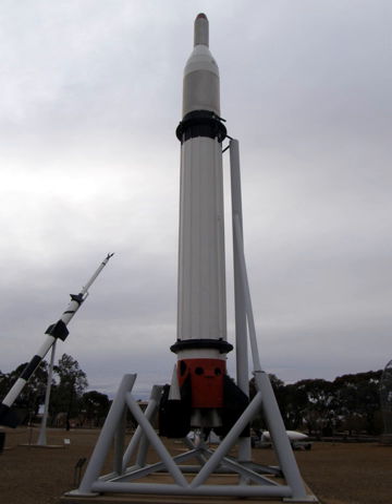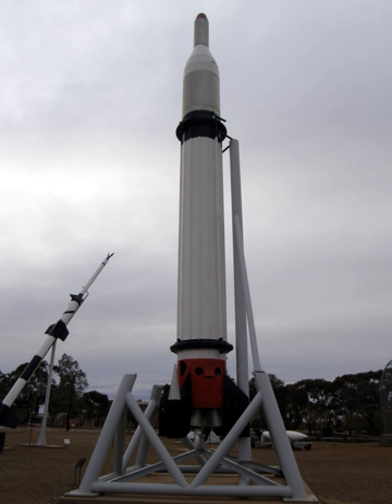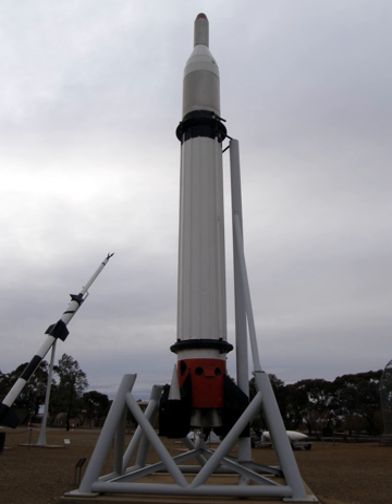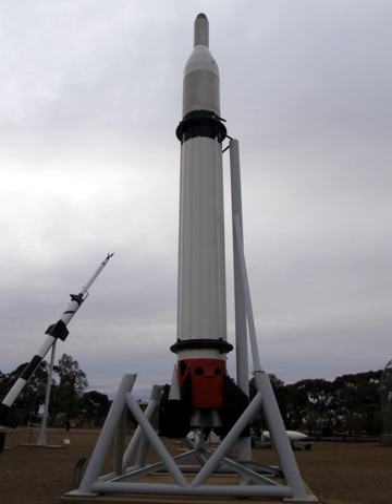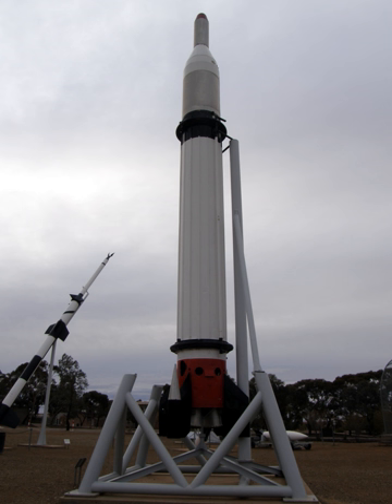Black Prince (rocket) | Wikipedia audio article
00:02:32 1 Development
00:02:41 1.1 Background
00:05:12 1.2 Space launcher
00:08:09 1.3 Cancellation
00:11:13 2 Design

- Socrates

SUMMARY
Black Prince was a proposed British-led satellite expendable launch system. It would have made heavy use of the preceding Blue Streak missile and the Black Knight test rocket development programmes, as well as some new elements, to produce a British-built launcher capable of deploying medium-sized payloads into orbit. Popularly known as the Black Prince due to its assigned rainbow code, in official documentation, the platform was referred to as the Blue Streak Satellite Launch Vehicle (BSSLV).
The Black Prince originated from various ballistic missile programmes that were being conducted by the United Kingdom during the 1950s. As envisioned, it was to have been a multistage rocket, the first stage being the Blue Streak and the second stage being the Black Knight. This would have been mated to a variety of different interchangeable third stages, differing based upon the individual intended mission profile. According to performance projections, the Black Prince would have been capable of delivering a 960 kg (2,117 lb) payload to a 740 km (400 nmi) orbit.
The Black Prince gained several supporters, including official government backing following the termination of military involvement in the Blue Stream programme during early 1960. It was seen as a viable means of reusing existing development work, but one that would still involve significant costs. The British government promoted the concept to other potential partners across Europe and the Commonwealth of Nations, however it became clear that the necessary backing would not be forthcoming. Work on the Black Prince launcher came to an effective halt shortly after the formation of the European Launcher Development Organisation (ELDO) working group and a government decision to proceed with British participation in the multinational Europa launcher programme instead. During the late 1960s, it was proposed that elements of the Black Knight could be combined with the later Black Arrow launcher.